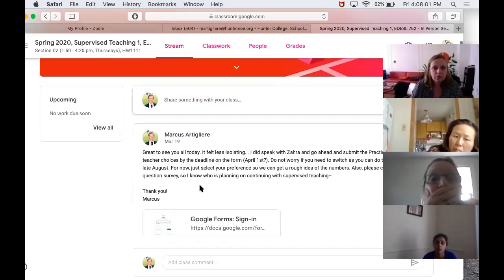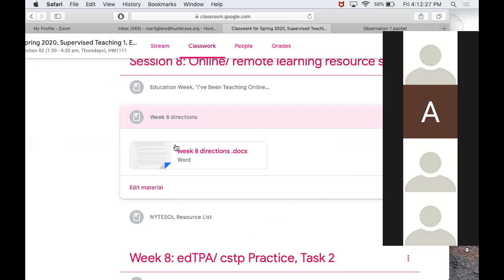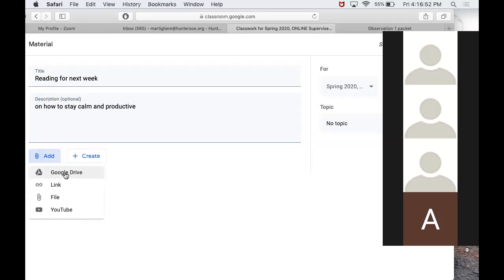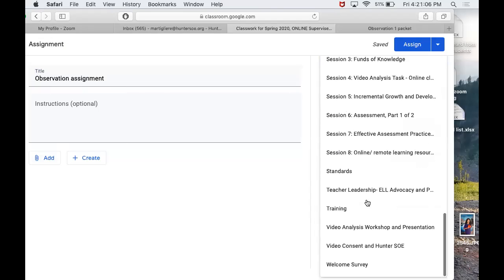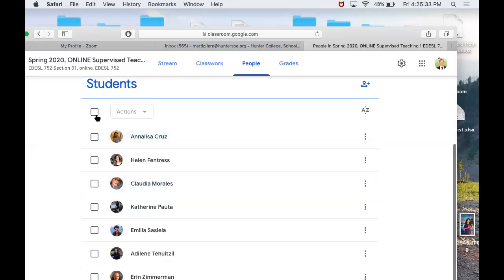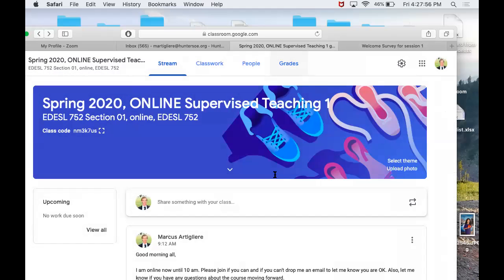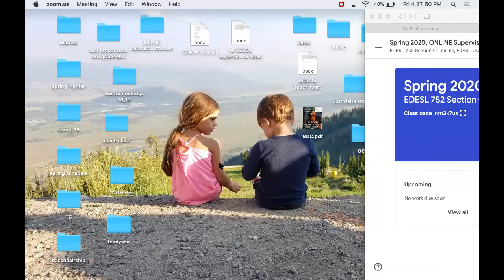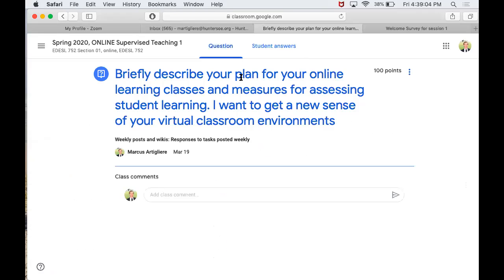Using Google Classroom for Distance Learning _Marcus Artigliere 3/23/2020